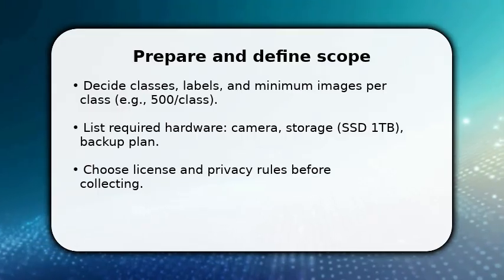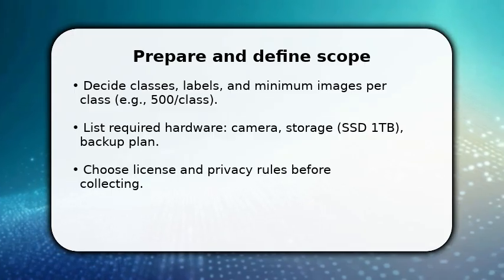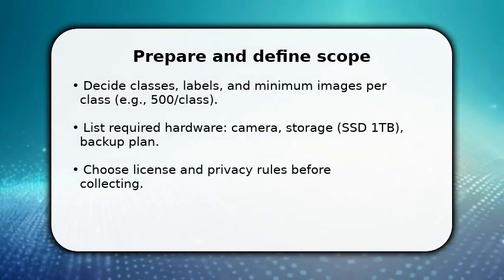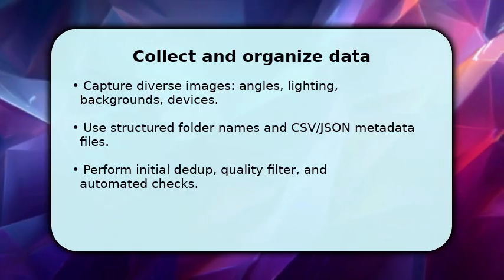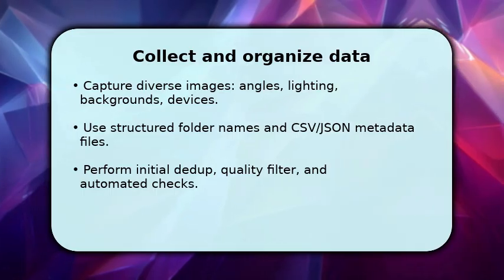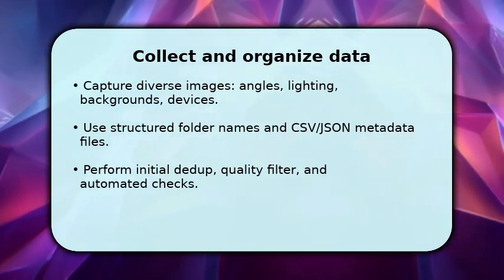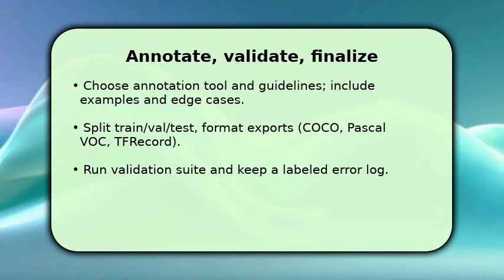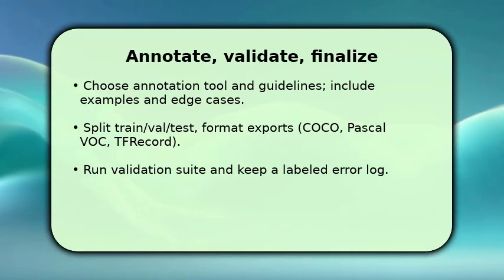How to Make Dataset of Images - Full Guide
How to Make Dataset of Images - Full Guide | 🔒 Surfshark VPN Deal — Stay private and secure. $1.99/mo + 3 Months Free ▸

Dive into the comprehensive guide on creating a dataset of images for machine learning projects. Learn step-bythy techniques, from sourcing diverse and high-quality imagery to organizing them effectively in your collection.

create image dataset, machine learning data preparation, image annotation guide, data labeling for AI, dataset building tutorial, source high-quality images, organize training set